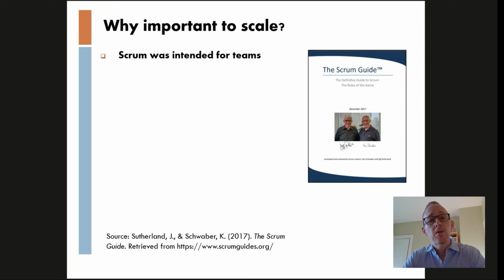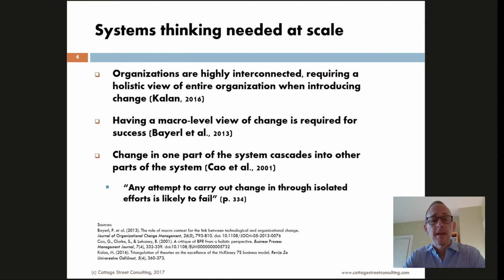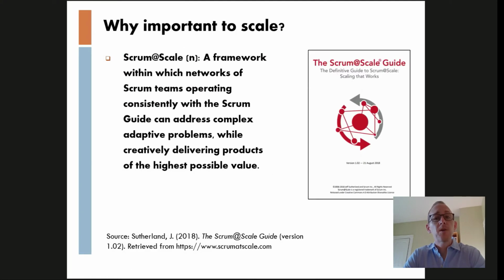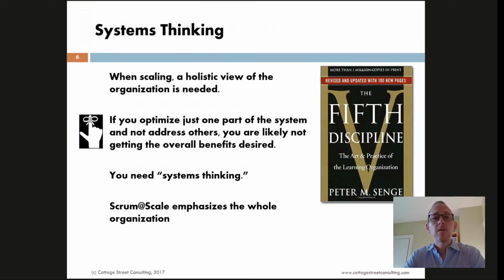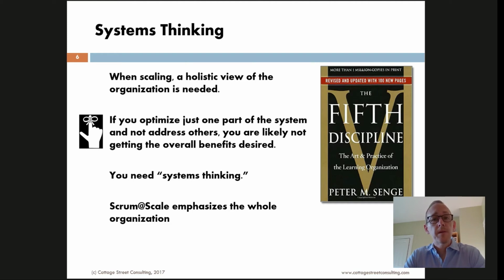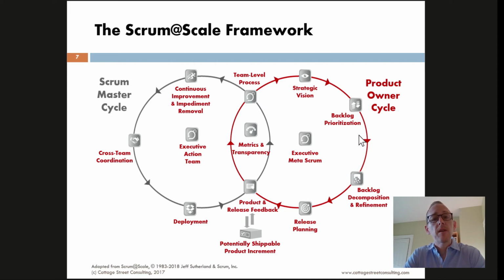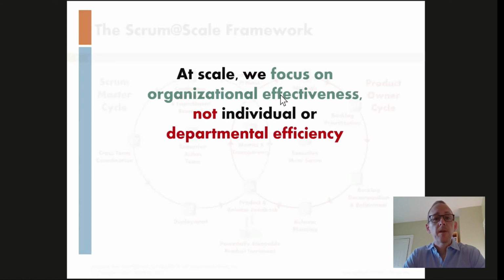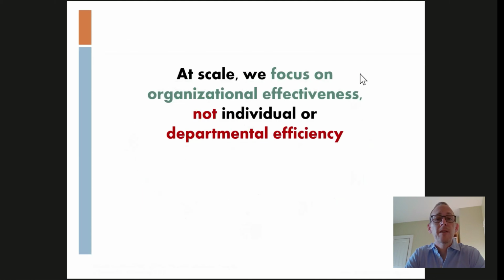Why Scrum@Scale?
Steve discusses how Scrum@Scale is not just more Scrum, but instead focused on helping systems of teams and organizations collaborate, coordinate, and communicate for organization wide effectiveness.